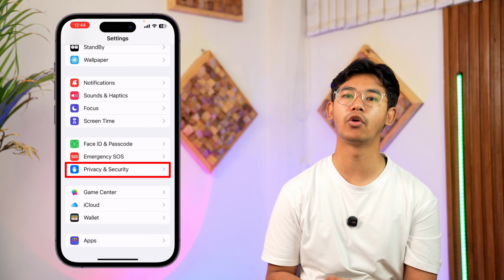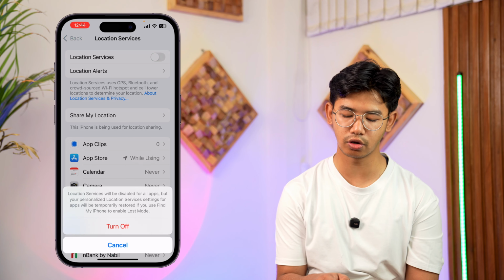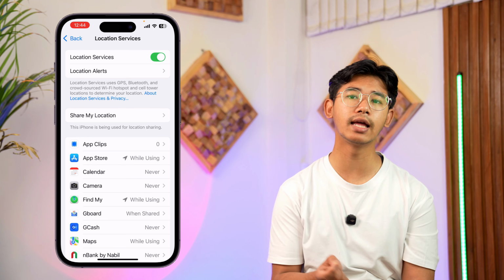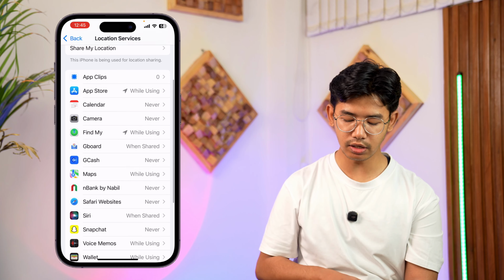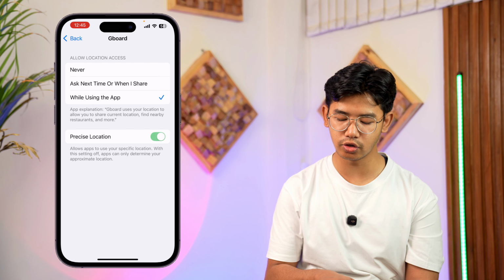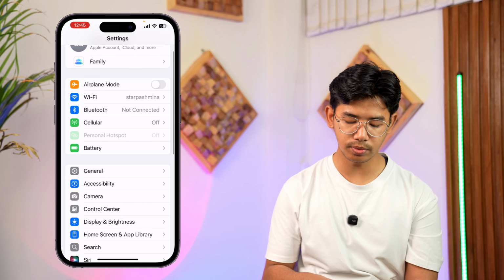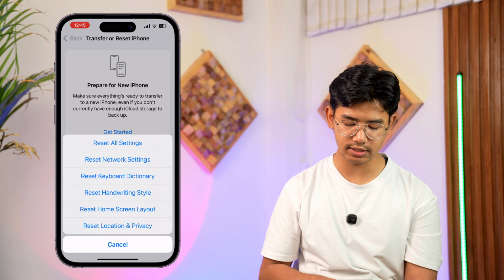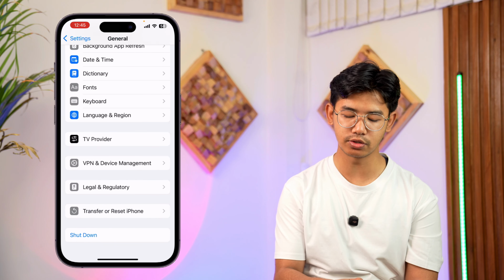How To Fix Location Service on iPhone 16 Pro Max/Plus!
In this video, we’ll show you how to fix location services on your iPhone 16 or later devices. If you're having trouble with location services not working correctly, follow these simple steps to get things back on track.

First, open the "Settings" app on your iPhone. Scroll down and tap on "Privacy & Security." From here, you'll see the "Location Services" option. Make sure it’s turned on. If it's already enabled but certain apps are still not using location services, you’ll need to allow those apps to access your location. To do this, scroll through the list of apps and tap on the one you want to adjust. Select "While Using the App," and if necessary, enable "Precise Location" to ensure accurate location data.

If enabling location services for the app doesn’t solve the issue, you can reset your location settings. Go back to "Settings," then tap on "General," scroll down to "Transfer or Reset iPhone," and select "Reset." Choose "Reset Location & Privacy" to reset your location settings to their default state. This should help resolve any lingering issues.

I hope this video helps you fix your location services.

Timestamps:
0:00 Introduction
0:05 Enabling Location Services
0:31 Allowing specific apps to use location
0:44 Resetting location settings
1:00 Conclusion